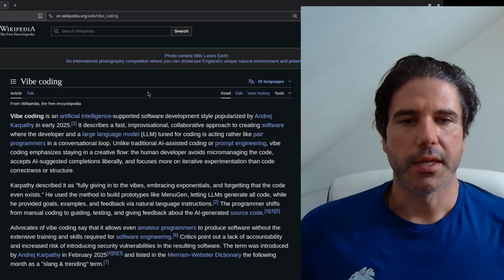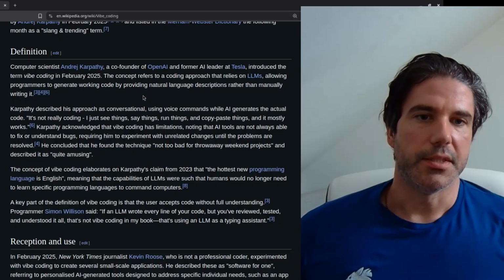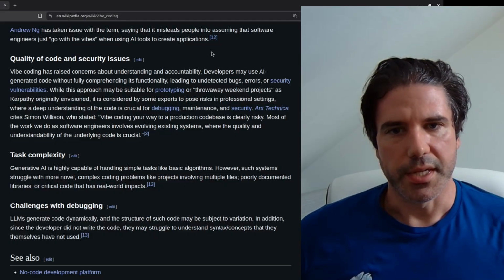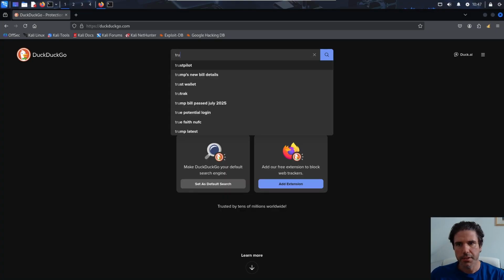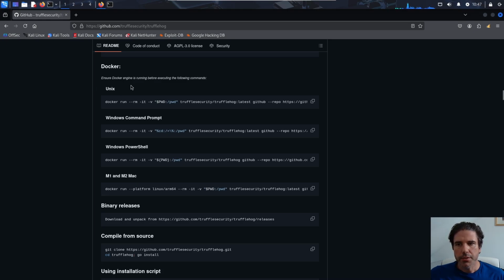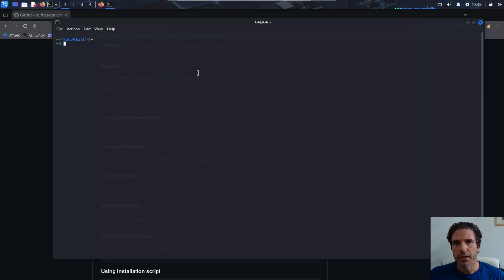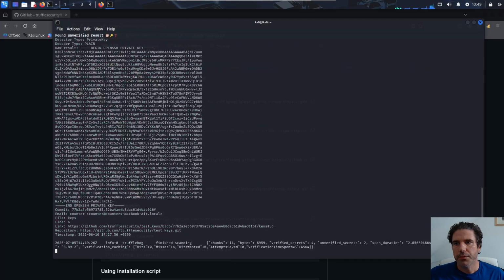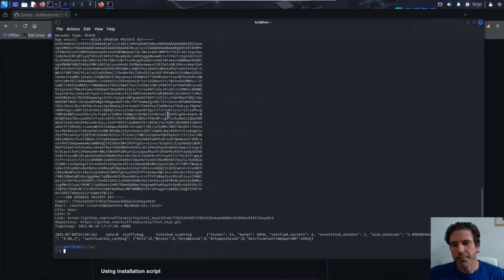Vibe Coding Dangers: Trufflehog Exposes Your Secrets!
Are your coding 'vibes' accidentally exposing sensitive data? 😱 In this video, we dive into the hidden dangers of vibe coding and demonstrate how tools like Trufflehog can quickly expose secrets like API keys and passwords in code.